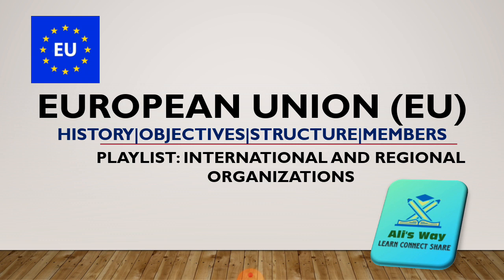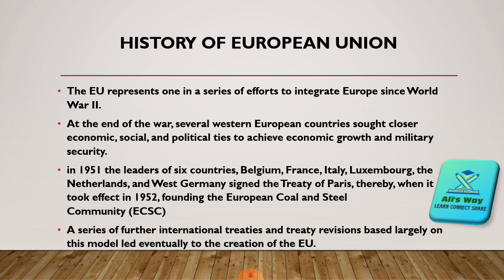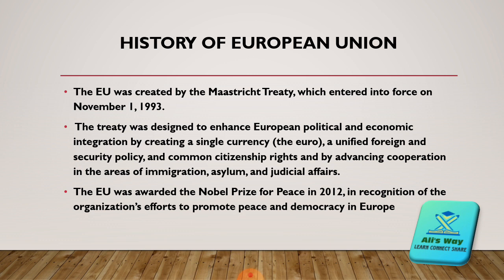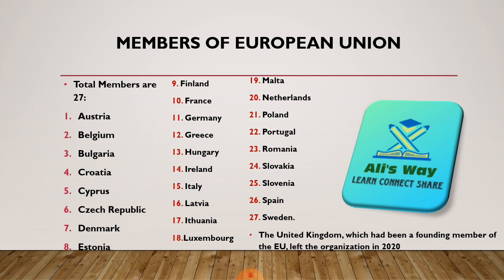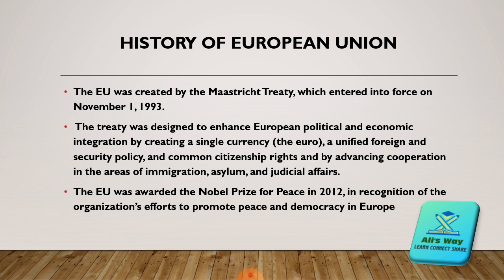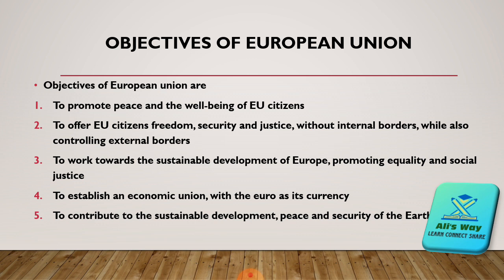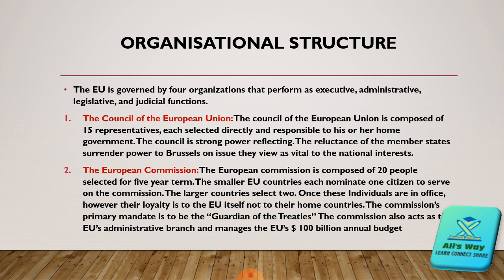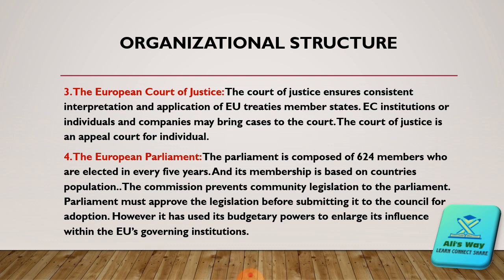European Union-EU|History|Objectives|members|organisation structure|complete details about Europian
in this video, organisation of European union has been discussed with is history, objectives, members and organisational structure